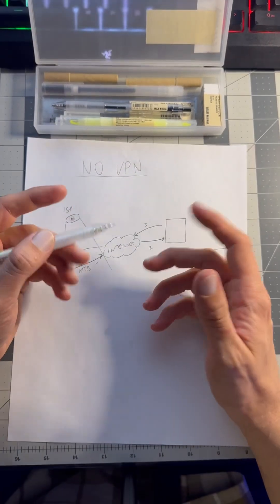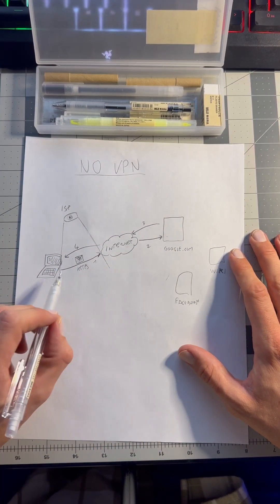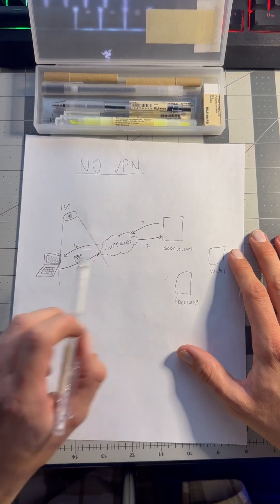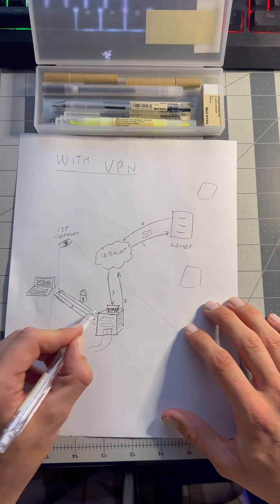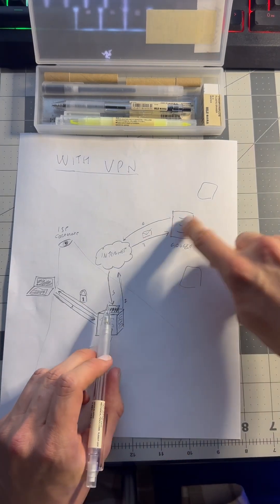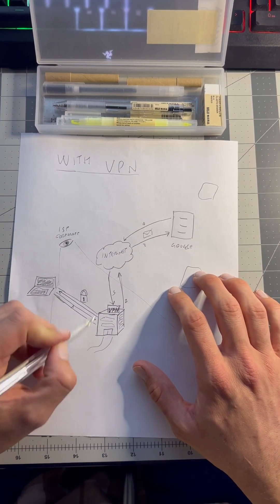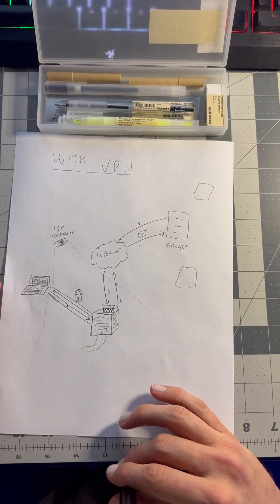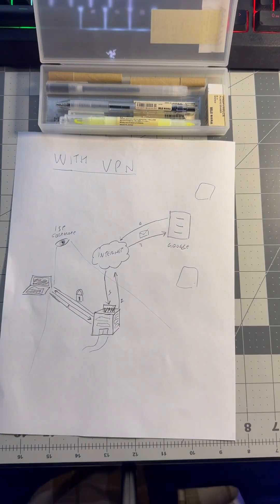VPN Explained in 60 Seconds with Simple Drawings | Intertect Global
Ever wondered how VPNs work? 🌐🔐 In just 60 seconds, learn the basics of VPNs with simple and fun drawings! 📄✍️ Protect your privacy and understand the magic behind Virtual Private Networks. Watch now!